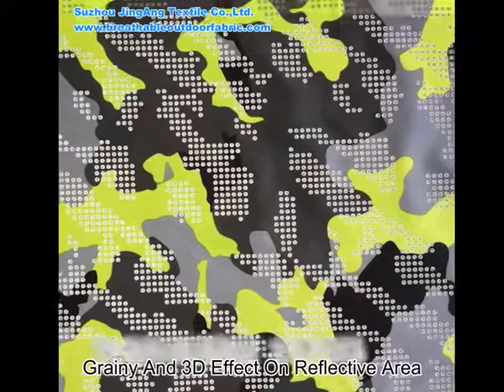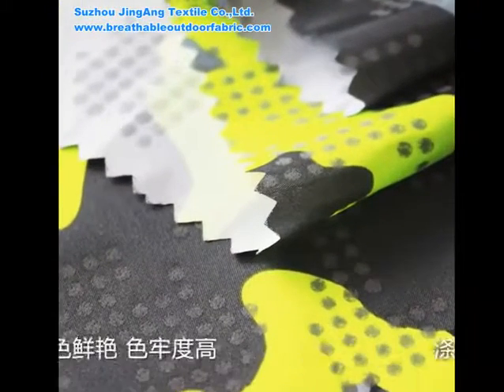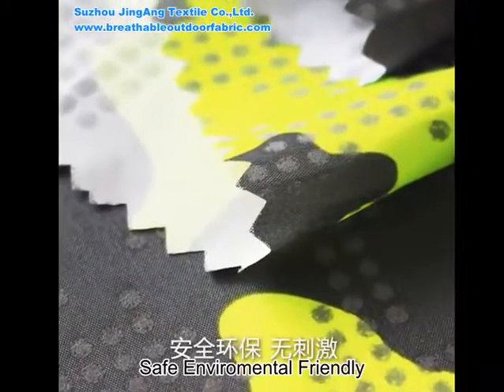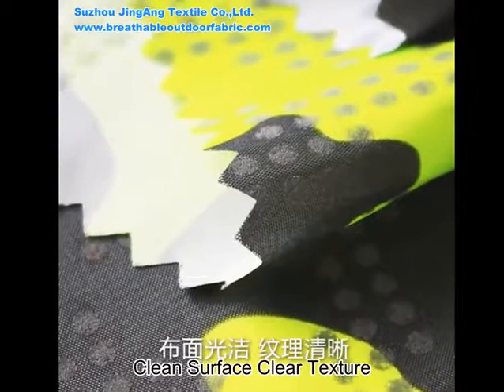How to catch eyes wearing jacket in cold winter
Reflective printing fabric, under the sunlight, it looks as the normal fabric. But under the light in dark, it will be shiny.There will be grainy and have 3D effect at the reflective area. This fabric use transfer printing, it is colorful and has good dye fastness.Safe , enviromental and frifendly.We use high quality materials to get anti-aging,anti-friction and washfast functions. We have our own factory and will provide the best quality and best prices. Are you intrested in this fabric? Do you know how does it work?
Sales office:The Orient Textile City 2D-071(No 699 Shichang Road) Shengze Town Wujiang , Suzhou , Jiangsu Province , China
Factory Address:Nanxiao Hehua Village Shengze Town Wujiang , Suzhou , Jiangsu Province , China